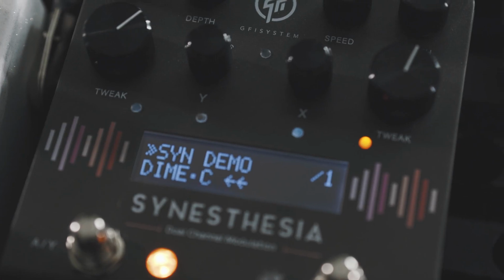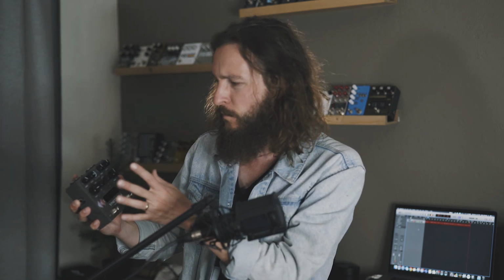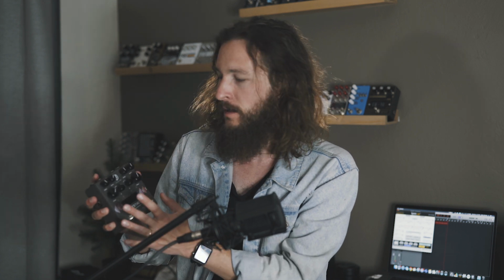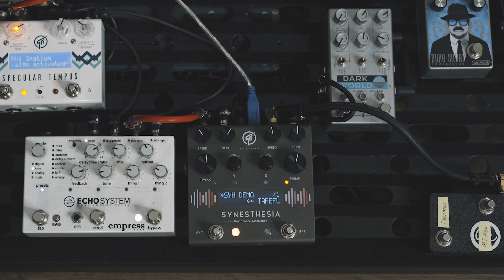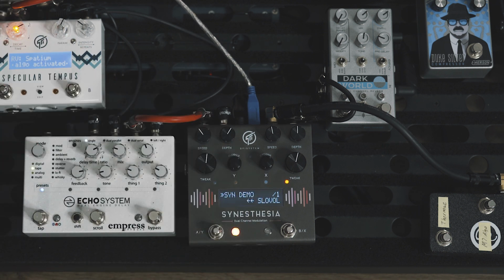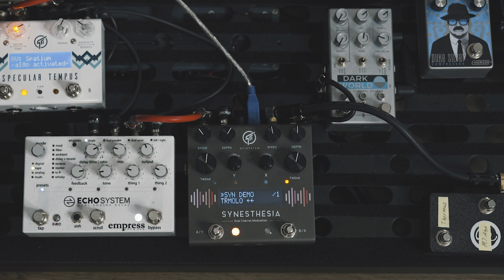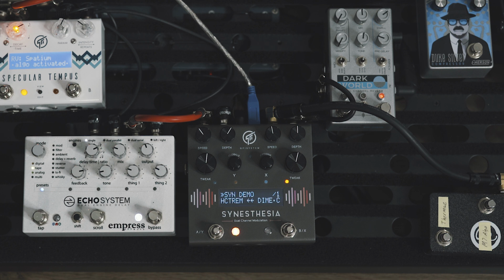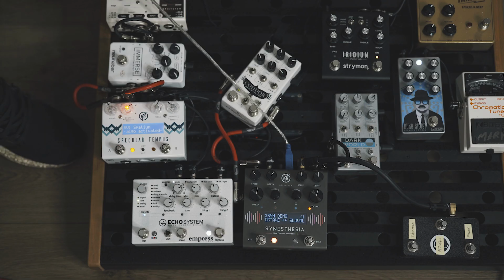GFI System Synesthesia Review and Demo | Secret Weapons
The GFI System Synesthesia is, potentially, the new gold standard for modulation devices.  Much like the Specular Tempus; GFI’s first foray into “small box big boxes” the Synesthesia packs more than you could possibly imagine into an enclosure this size.  Featuring 8 push-button knobs, 7 routing ports, and over 20 algorithms, this new dual engine modulator is a lot to be reckoned with. I got a chance to record a short set with the prototype of this device at the start of 2019 and have included that piece at the end of this video to show how far it’s come from the inception of this pedal. GFI does nothing halfway and the Synesthesia is no exception. The wide array of sounds, incredible pairing and routing options, and pure inspiration that this pedal generates makes it a top tier contender for pedal of the year in 2019.

0:00 - Intro / Songwriting context
1:45 - Review
8:18 - Sound samples / Applications

Other gear used:

Jennings Voyager
Harmony Silhouette
Boss TU-3
Emerson Duke Silver Compressor
Benson PreAmp
Strymon Idiridum
Chase Bliss Audio Dark World
*This is where the GFI Synesthesia sits in the chain*
Empress Echosystem
GFI Specular Tempus
Neunaber Immerse
GFI Cabzeus

Chase Bliss Audio Condor used in effects loop of Synesthesia during polyphonic octaves.